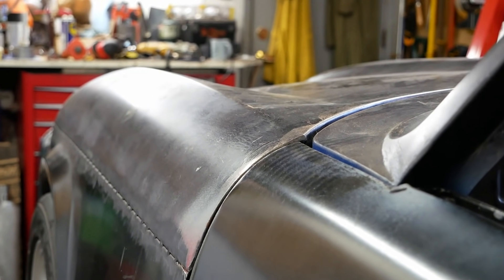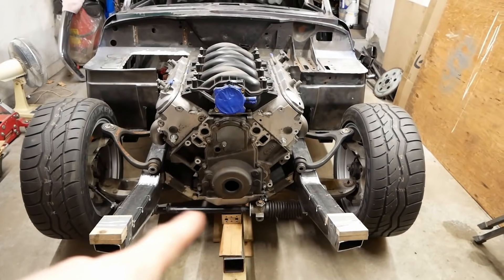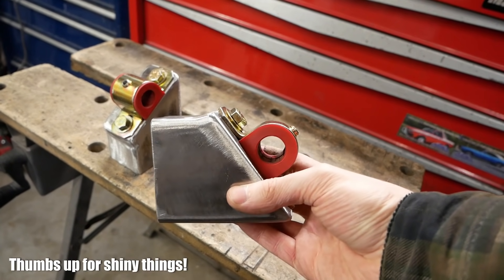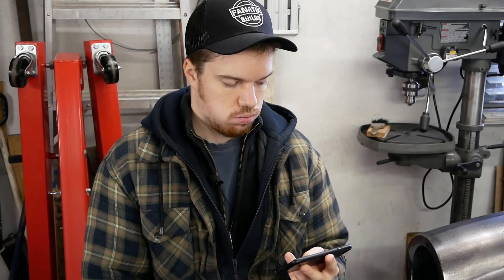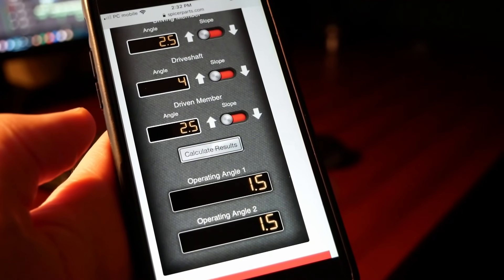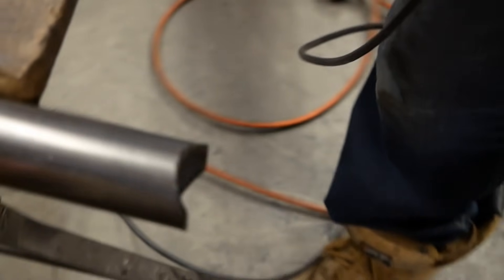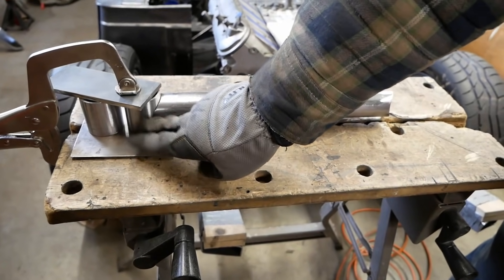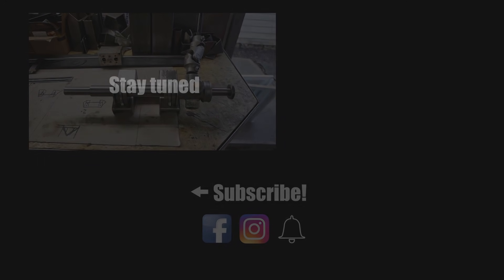Brackets! Pro Touring V8 Triumph Build – Project GT6R – Ep17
Today we're building a bunch of things that are attached to other things, so we can bolt on the front suspension... you might call them brackets.  Or mounts... is there a difference?  We figured out where all our new suspension needs to live last time, so surely this should be easy, right!

Well... almost.  The Crown Victoria suspension components have been located to provide a suitable geometry for our car, and nailing down the remaining mounting locations should be somewhat straightforward.  However, we also need to mount the engine, and that does bring about a few more complexities.

You see, the car is short... 149 inches short to be precise.  Fitting a V8 and 5 speed gearbox into it while clearing everything else is one thing, but realizing that there are fairly tight parameters for the prop-shaft (or driveshaft) creates a whole slew of other fun obstacles!

Phasing, operating ranges, Pythagorean theorem, this has it all!

In case you missed it, our 1971 Triumph GT6 is receiving a transplanted 5.3l LS4 V8 and Mustang T5 gearbox... among others things... like a Corvette Dana 36 differential... and Crown Victoria front suspension... and a bellhousing from a Jeep.

So.  Not exactly your typical Triumph.

We’re just a couple of guys (not trained mechanics) who enjoy problem solving, creating new things, and showing you how we did it.  We can’t promise that anything we do will work for your project, or that you, someone else, or your warranty will not be harmed or affected by doing it too.  Please work responsibly and do not mess around with machinery that you are not comfortable with, even if we made it look easy!